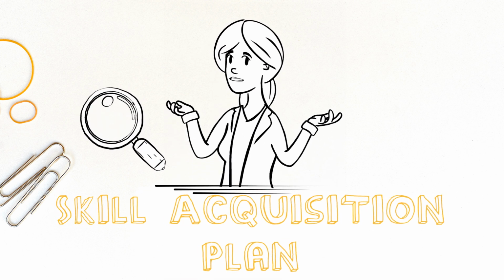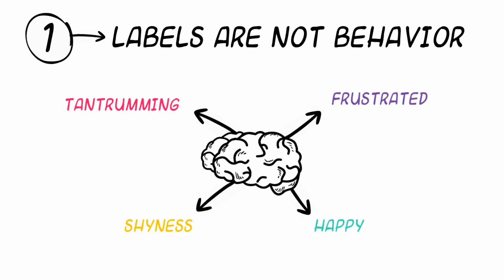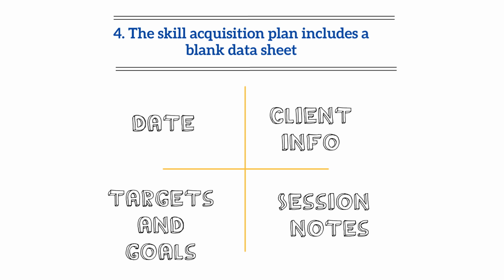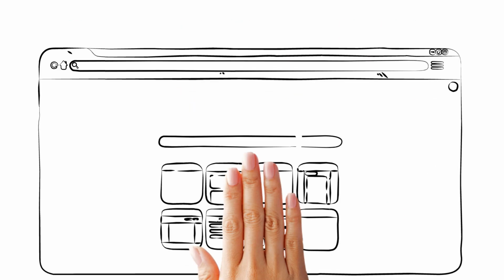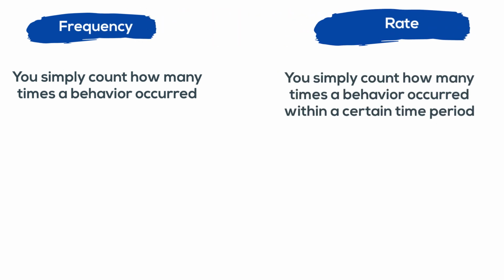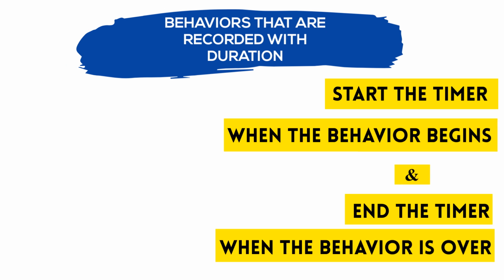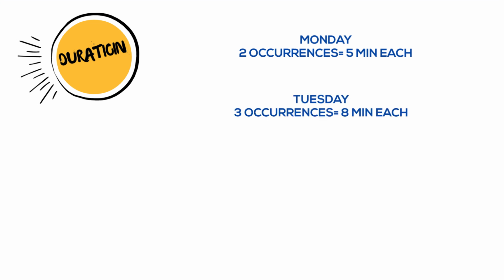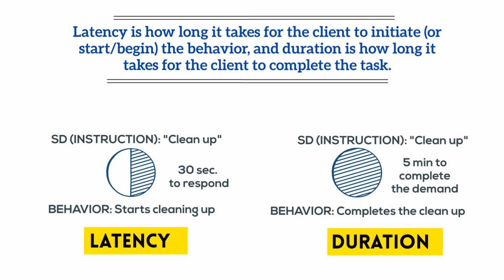RBT Task List A1-A2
RBT Task List Review A1-A2.